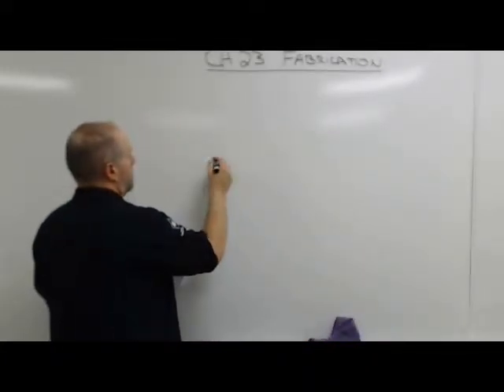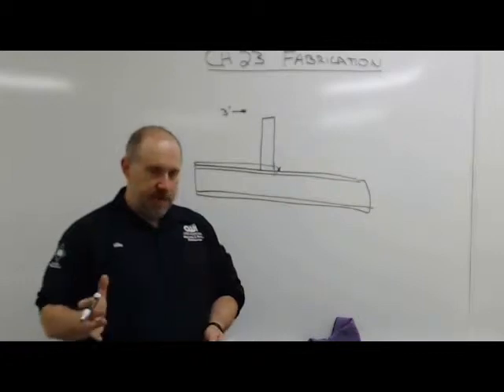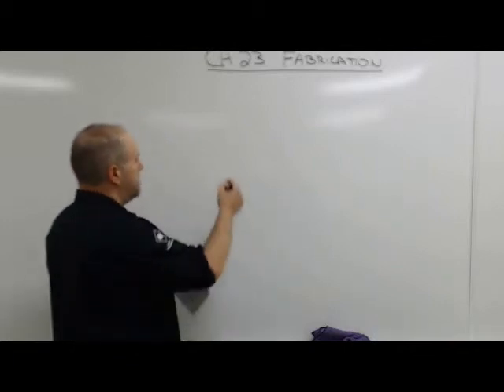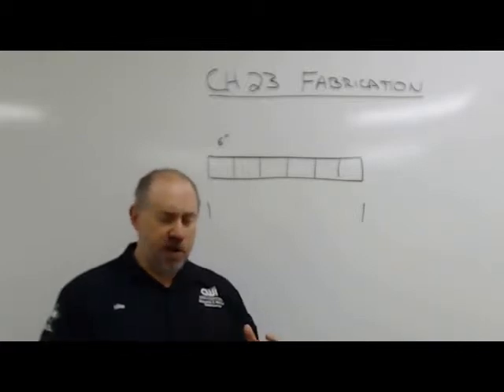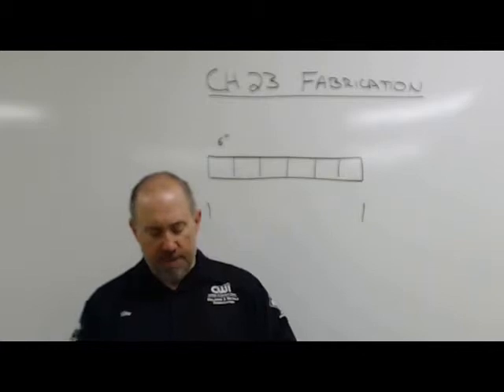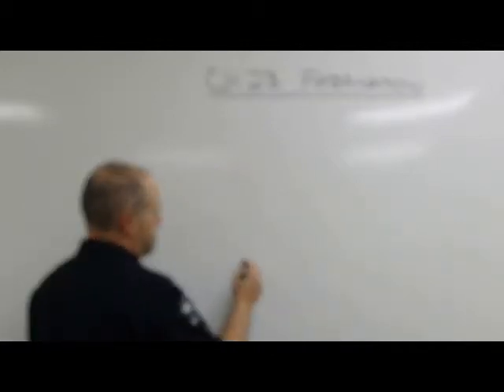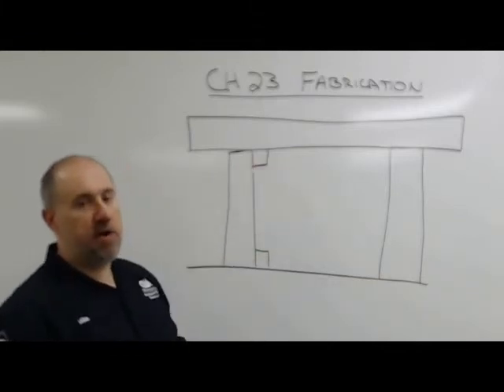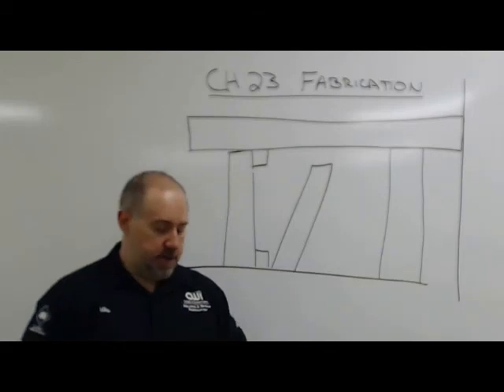Theory Chapter 23 Fabrication Part 2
Introduction to fabrication techniques